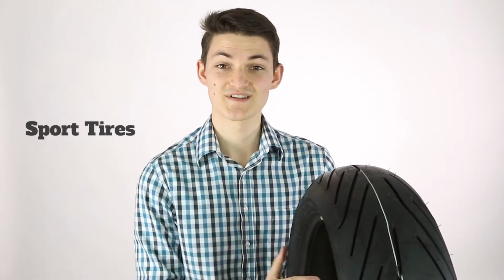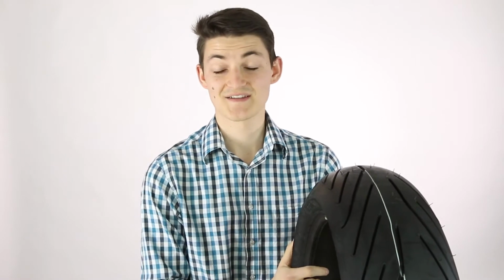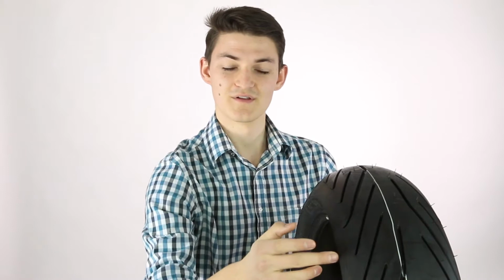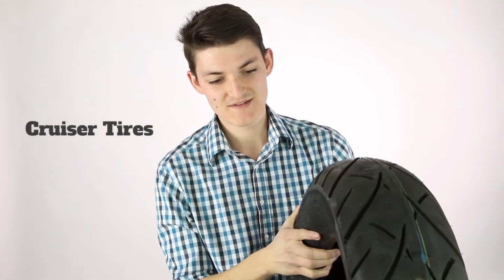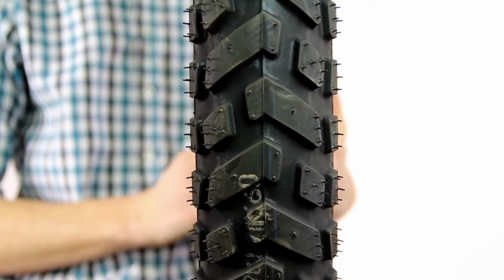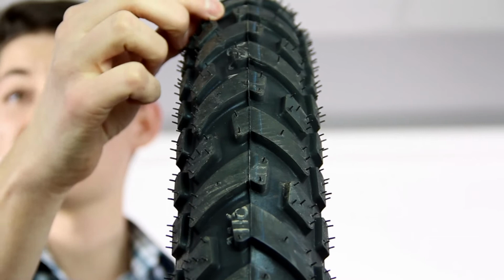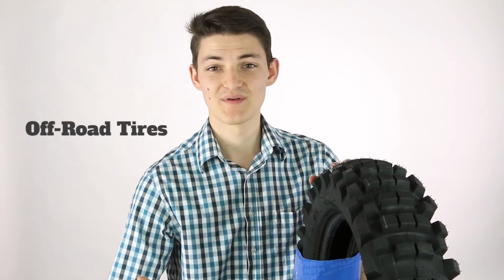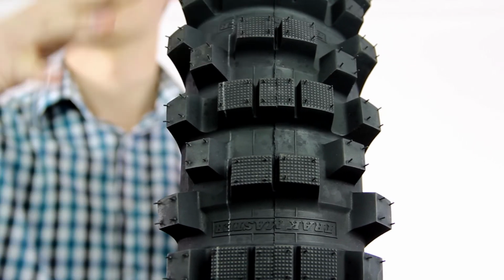Types of Motorcycle Tires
In this segment of our Motorcycle Tire Guide, we look at the subtleties that separate the different kinds of motorcycle tires. Knobby versus smooth, high versus low profile, and radial-ply versus bias construction.

Which tire is right for your bike? And what features should you be on the lookout for? We answer these questions - and more - for sport, touring, cruiser, ADV, dual-sport and motocross riders.